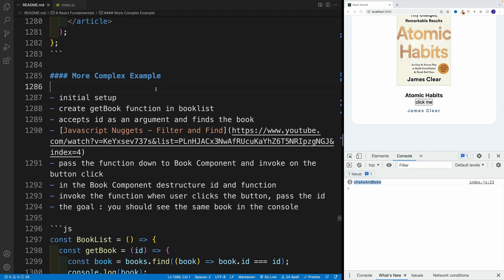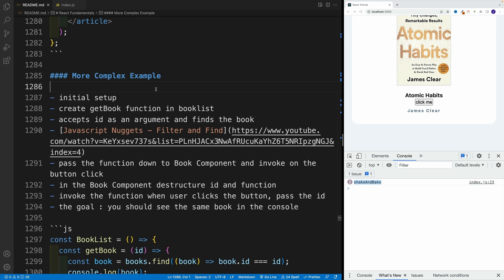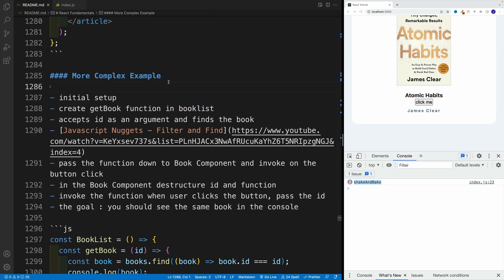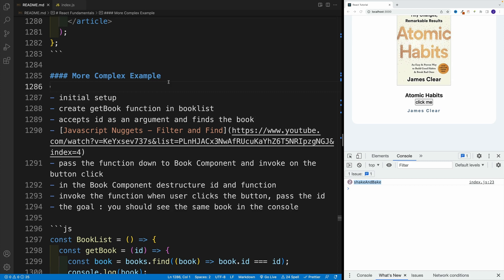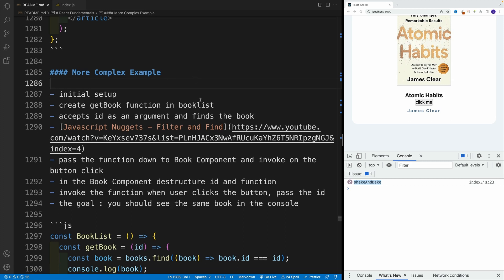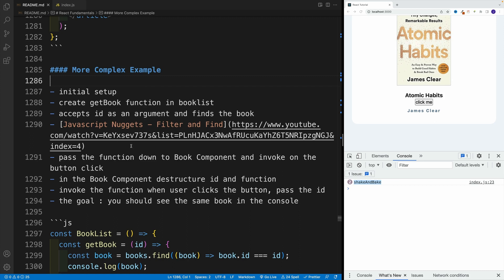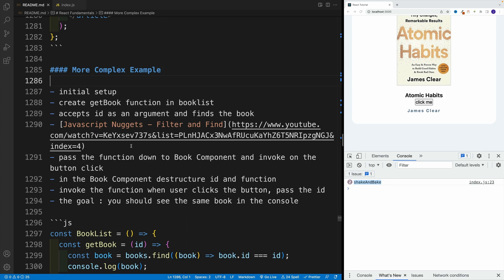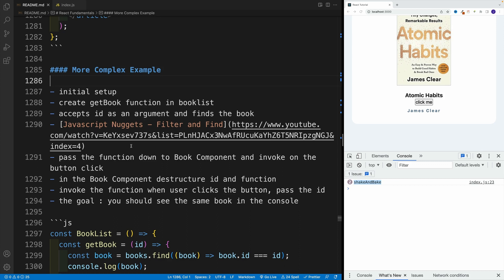React 18 Tutorial - Complex Example Setup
Episode 31 - Complex Example Setup